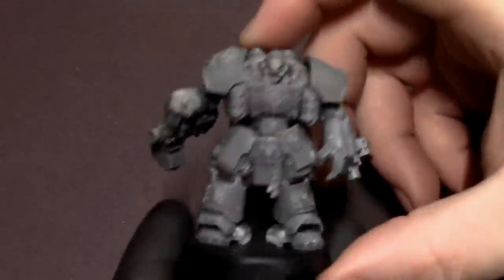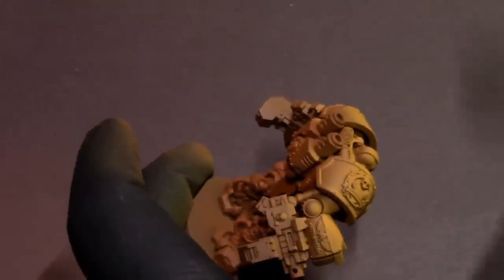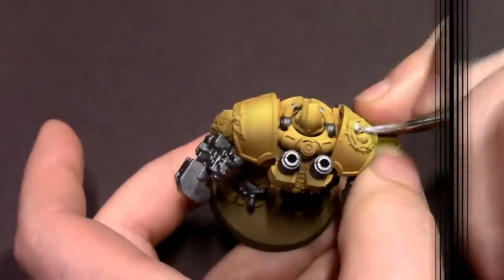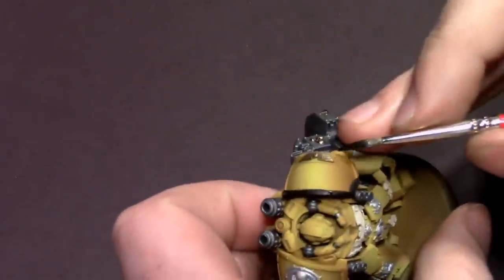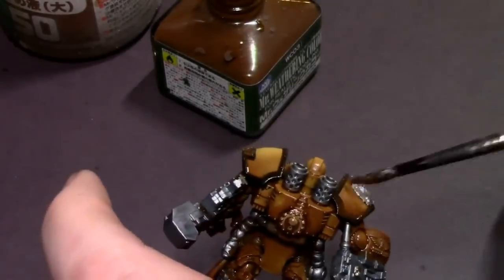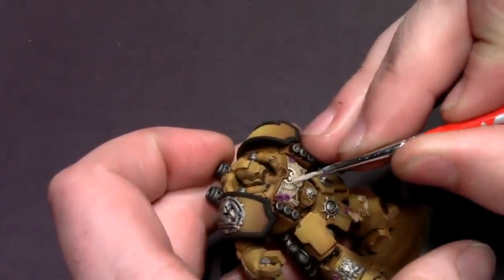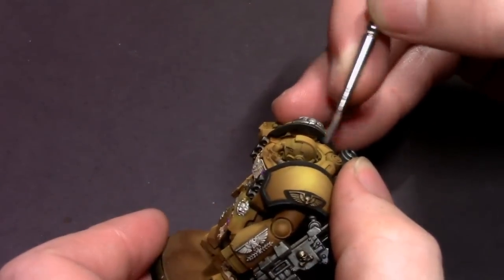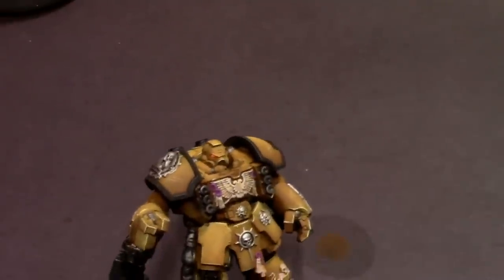Make Centurions Actually Look Good! Part 2: How to Paint Imperial Fists